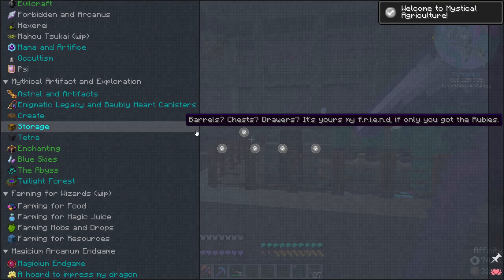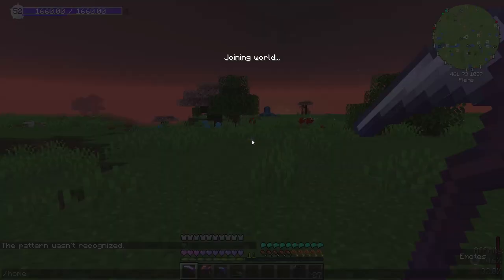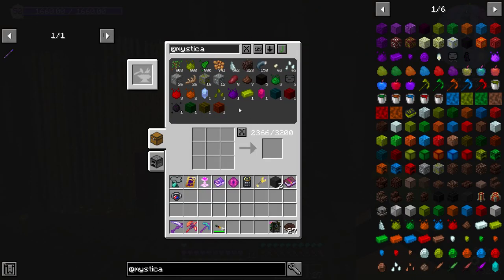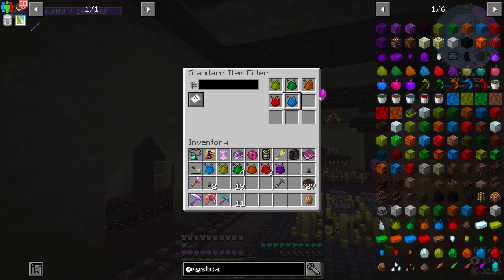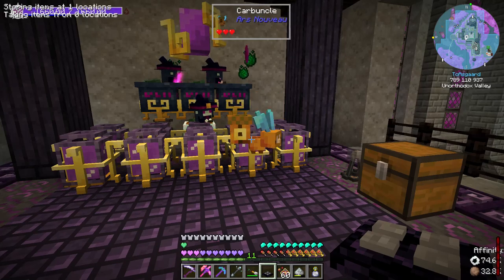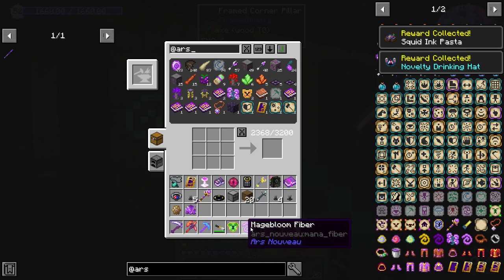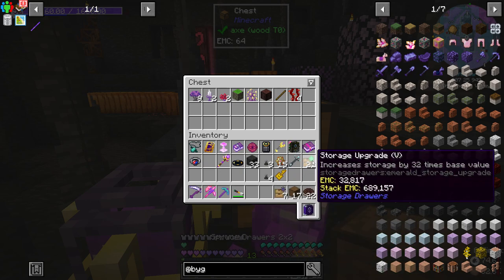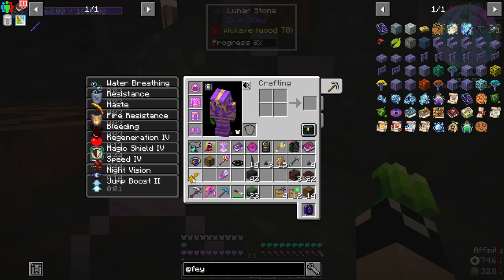Magical Plants and Ars Familiars: ATM Spellbound Minecraft 1.16.5 LP EP #45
Today we turn our focus to the underground garden as we work to unlock mystical agriculture really quickly and then start delving into some ars familiars to help us out with expanding the garden and working on key parts of our atm star.